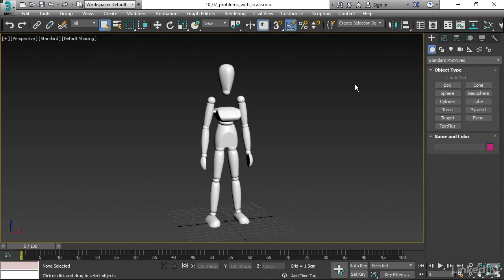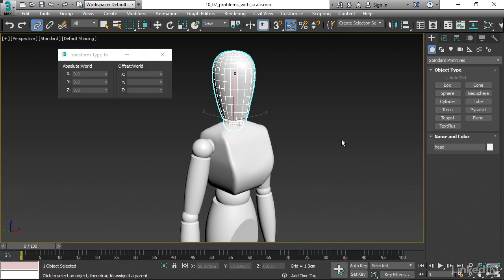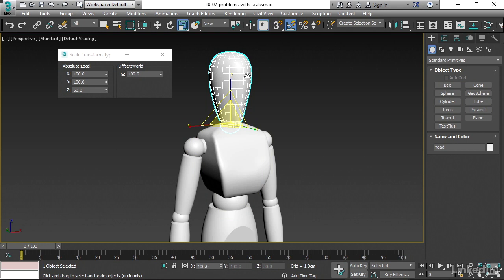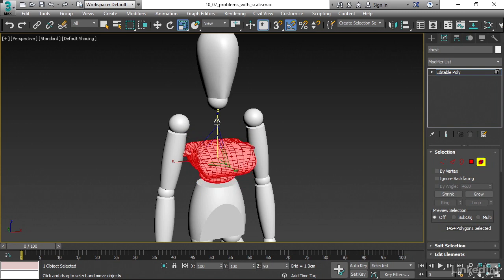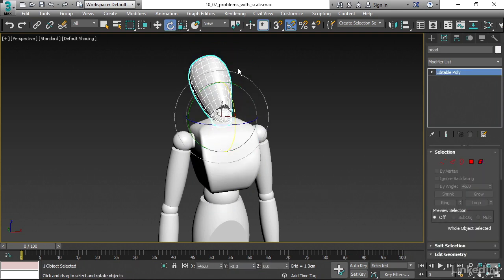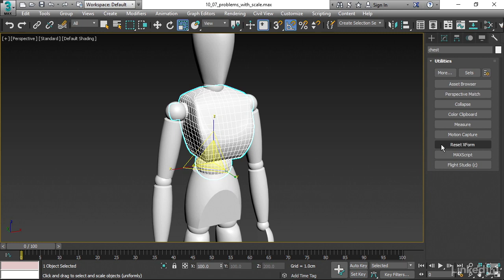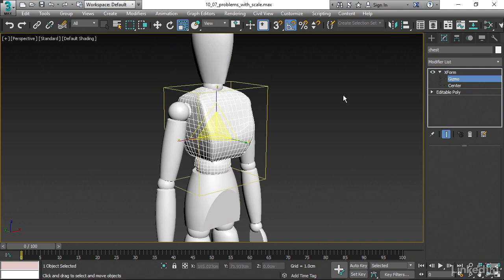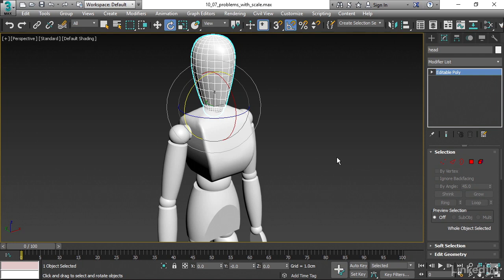3ds Max - Avoiding problems with scaling linked objects (Lesson 65)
3ds Max - Avoiding problems with scaling linked objects (Lesson 65)